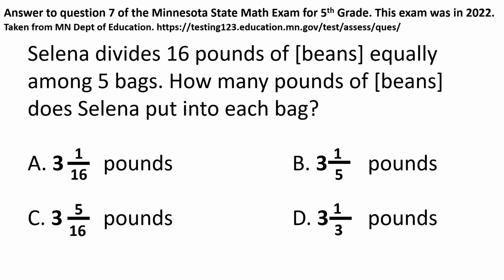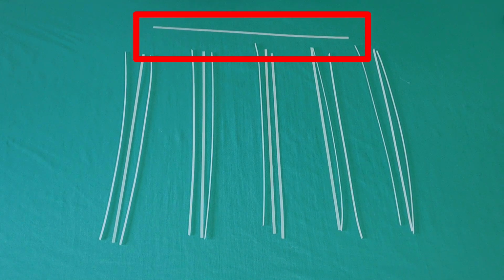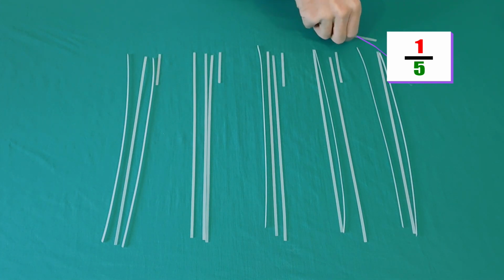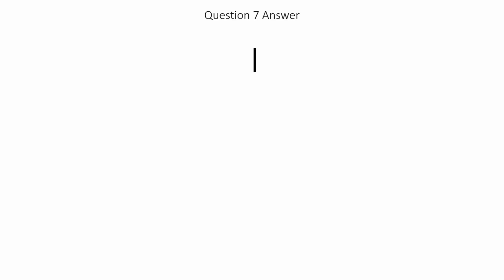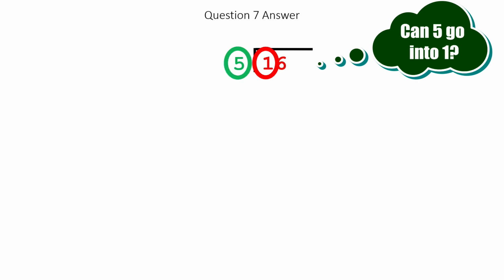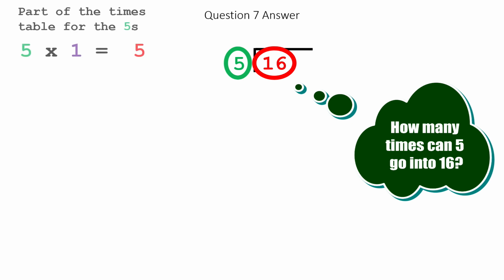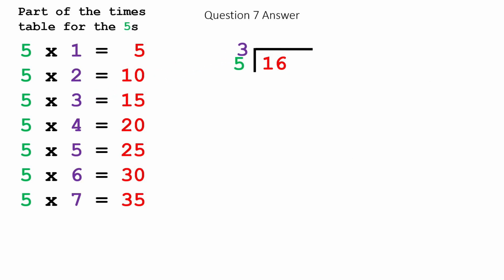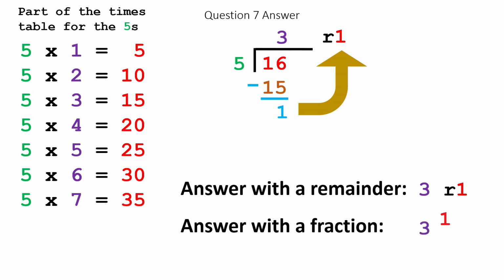Real state exam question on division (#7). 5th grade math.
This is the animated video explanation for a math question about division that was an actual State math test question.  This explanation will be played from within a self-correcting Google Form after the student has completed the quiz. Teachers may assign this quiz to their students for home completion as a way to practice for State exams. Since the results of the Google Form quiz are automatically formatted into a spreadsheet and/or can be imported into Google Classroom, teachers can instantly know what students need additional practice on a given topic.

This Google Form (as a quiz) and all the associated video explanations are free access.

Best wishes,
The staff at Test Prep LLC